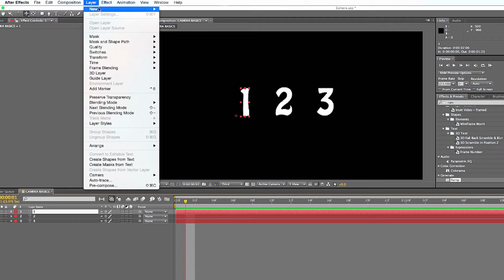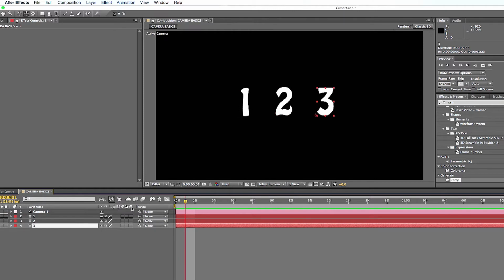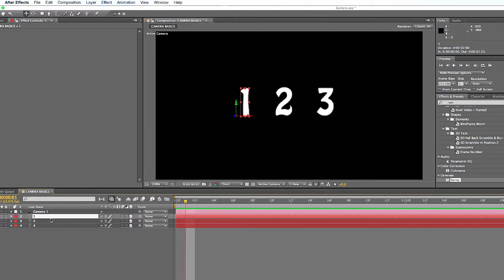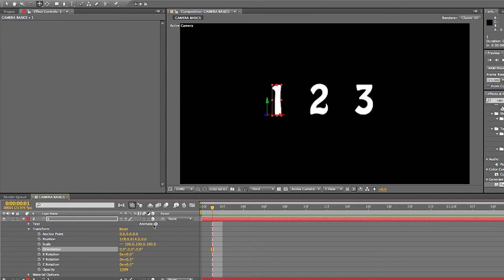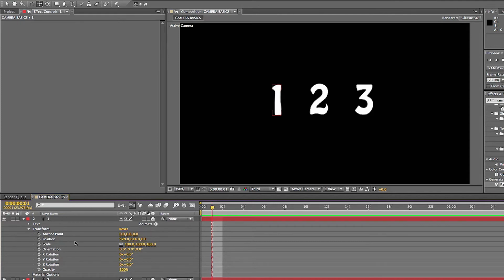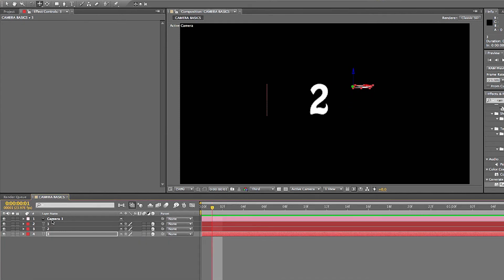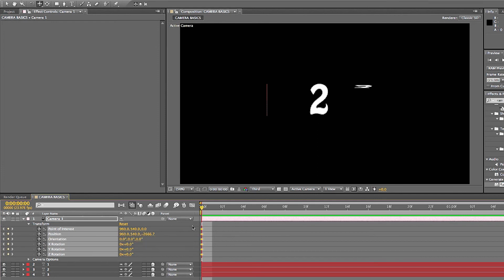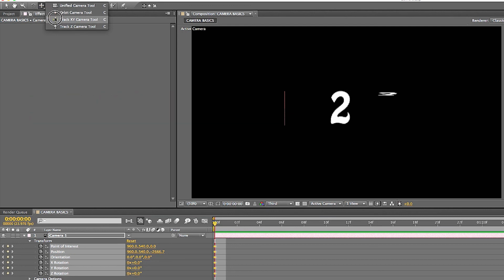AFTER EFFECTS - The Tools – How to Animate with the Camera – Part I [TUTORIAL]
Learn how to use the camera in After Effects to create awesome animations in 2D and 3D with any layer!!!